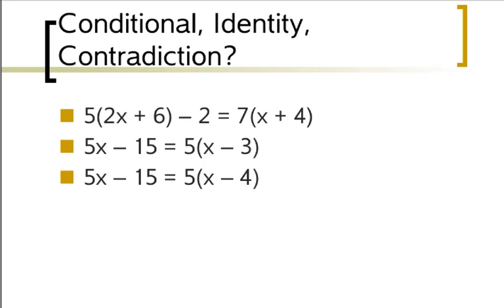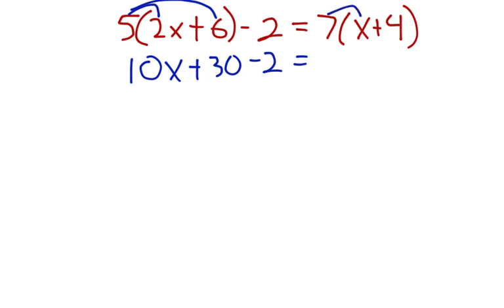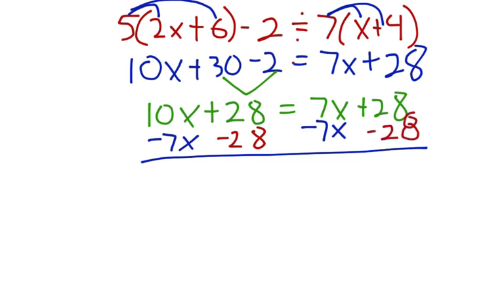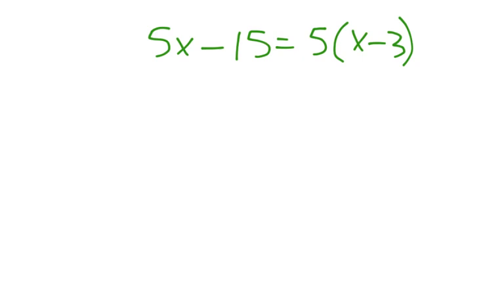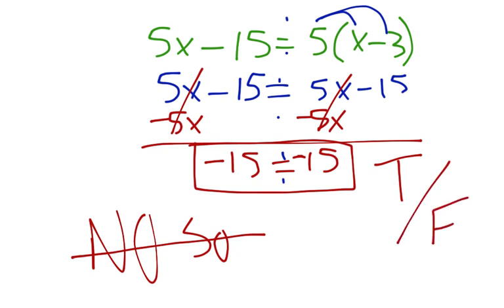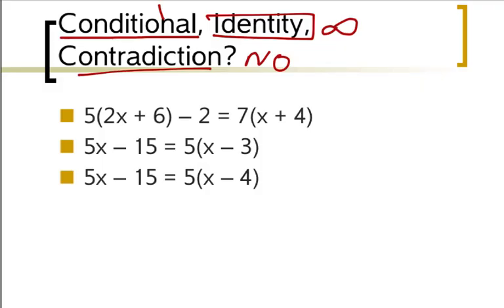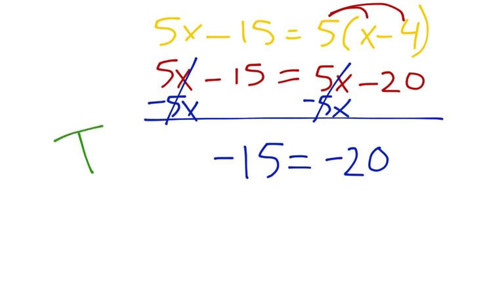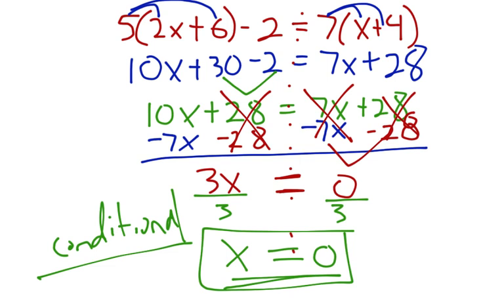Infinite Solutions or No Solutions | Conditional, Identity, and Contradiction Solutions Explained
In this video we discuss how to identify if a found solution is to be classified as a "conditional," "identity" or "contradiction" solution. A conditional solution is a restrictive solution where the answer depends on the input being one specific input for linear equations. An identity solution means the equation is always true regardless of input. The contradiction, or "no-solution" means the equation is always false and that there is no input that makes the statement true. We work with three linear equations in one variable and follow the reasoning in each different scenario.